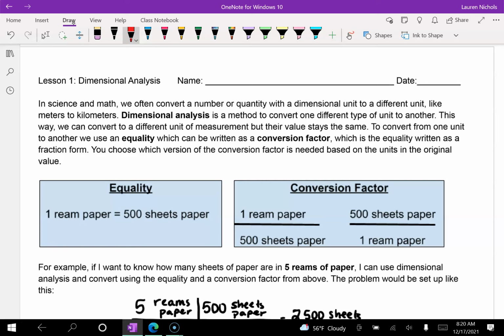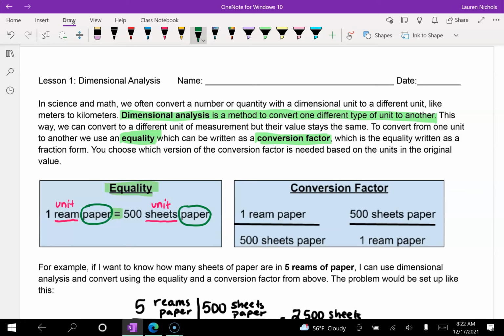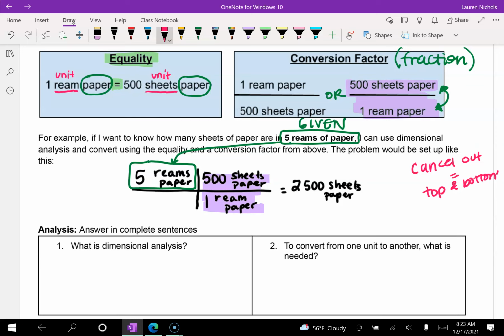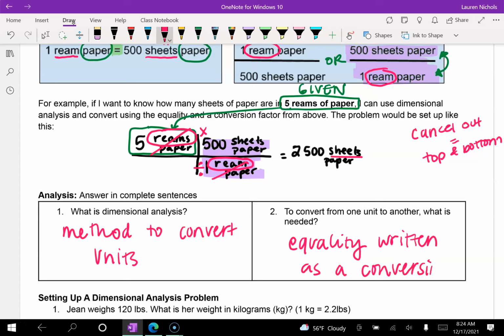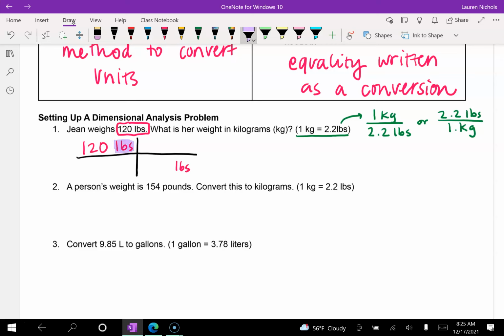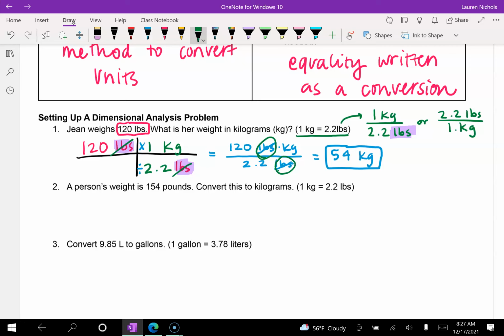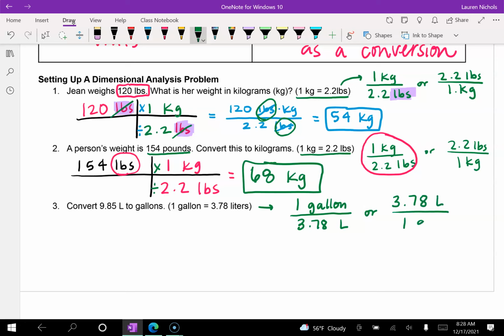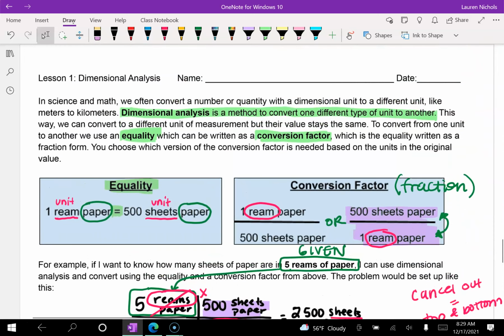21-22 Intro to Dimensional Analysis